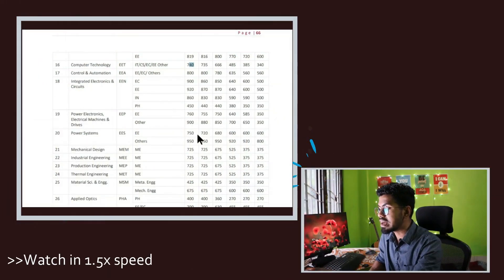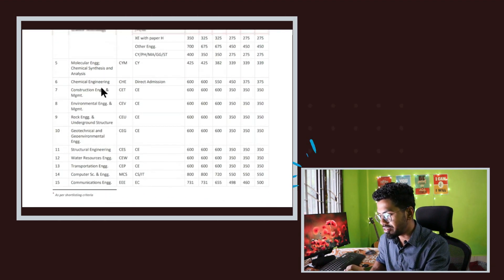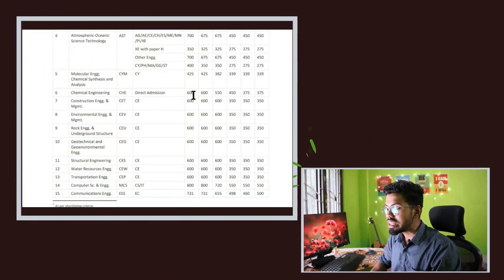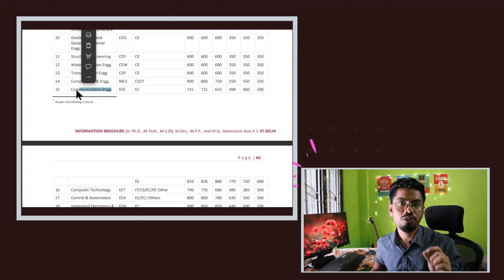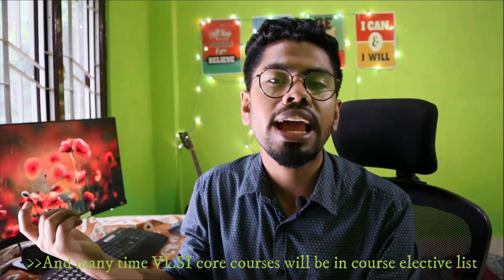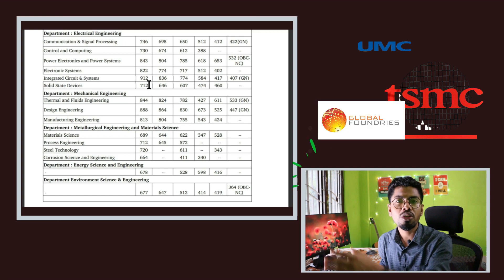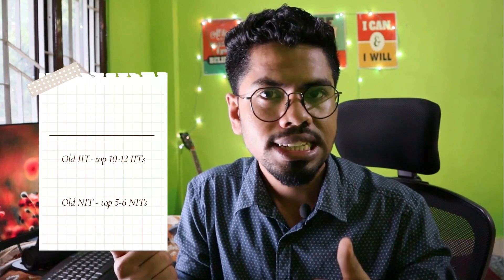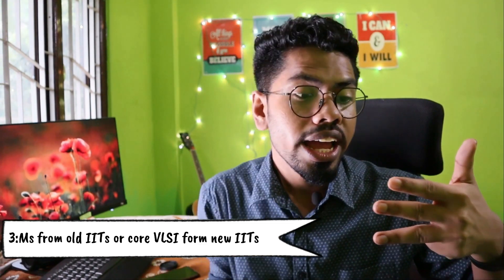Alternatives of VLSI branch| Way to IITs | Use your EC GATE Score Card Most Efficiently(Part2)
This video of Use your EC GATE Score Card Most Efficiently will help you use your EC gate scorecard the most efficient way which will definitely increase your chances to join the VLSI industry with an attractive package after MTech,
We have discussed in length what you have to do if your GATE score is not as per with toppers, what you should do if n you are not getting a core VLSI branch in IIT/NITs, All the opportunities of aligned VLSI branch with their last year cut off for few IITs.
This year's overall gate score for EC is lower will it harm EC people's chances of getting good MTech seats?
Do all the aligned VLSI branches have opportunities similar to the VLSI branch?
What are our chances if we have a very low Gate score with a good BTechs CGPA?
 Is MS from old IITs worth doing it ?

About myself: Hi, I am Rajdeep Mazumder,I did my MTech from IIT Delhi in Radiofrequency design and technology. Presently I am working as a hardware engineer with Intel. I am an engineering enthusiast daily meditator and want to build hardcore engineering teaching as my profession.
My tech gears Primary Camera: canon m50 mark 2 Secondary Camera:realme x7: (I shoot my first 41 video with this only) Tripode:smartphone Camera Mic:Boya Laptop:Hp ENVY360x Monitor:BenQ(24inch) Keyboard&Mouse Lights : Simple LED bulbs and the SUN 😊 Links are affiliated, So without costing you anything extra, you will help me to get a commission.
Time Stamps
00:00. Should you write gate or not
00:19 Video content
01:33 Introduction of aligned VLSI branch
03:41 Aligned VLSI branch cut off IIT Delhi
05:37 Will GATE score going low for EC , give advantage to other branch people
 07:42 Aligned VLSI branch cut off IIT Bombay
12:04 Opportunity after doing MS from old IIT
12:52 Preference you should give to MTech seats
14:16 Selection process after GATE